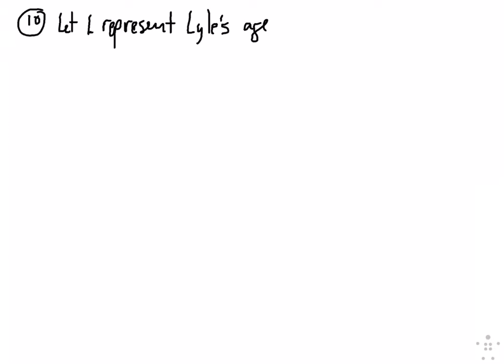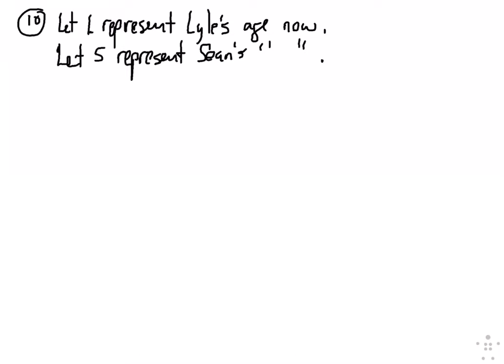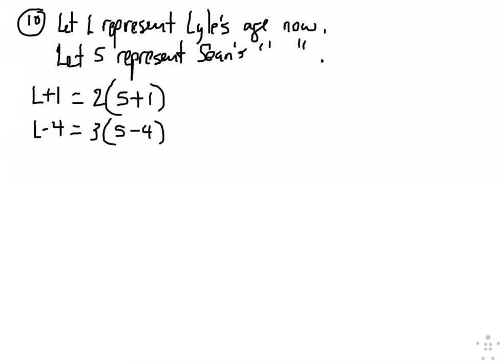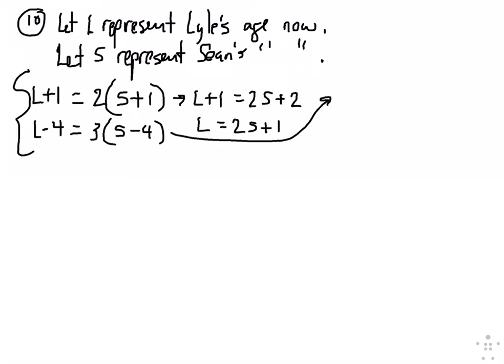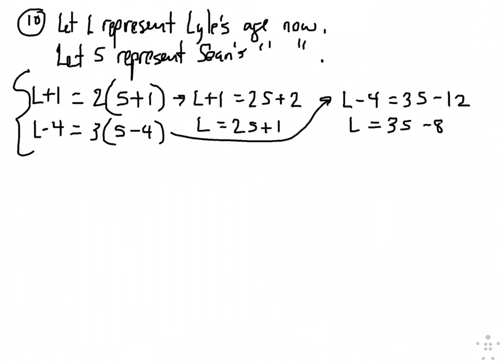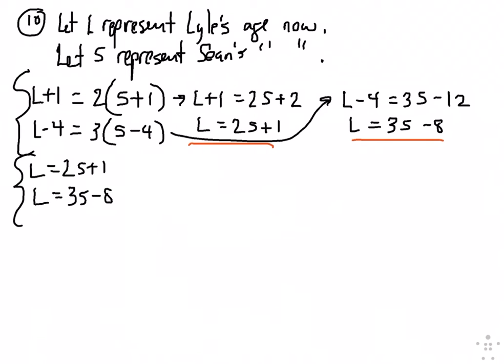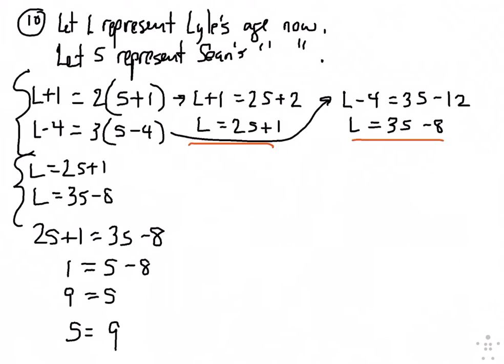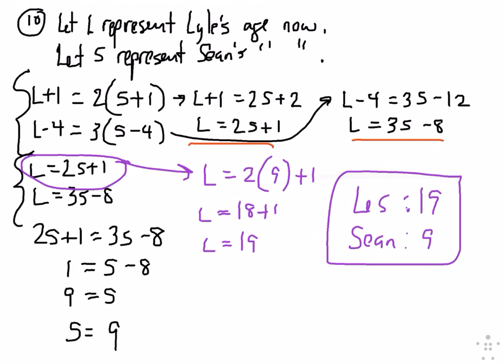SOE Word Problems Worksheet 3 #10